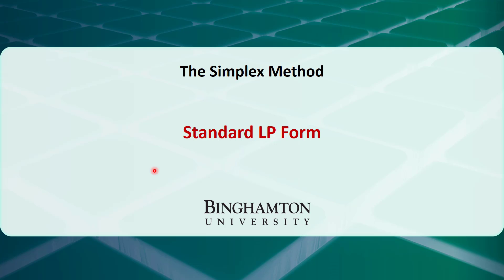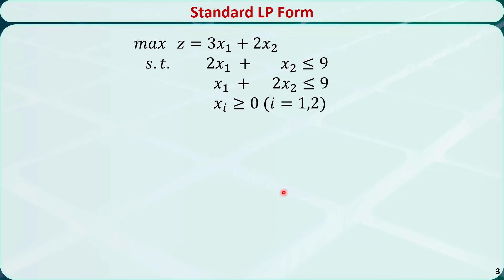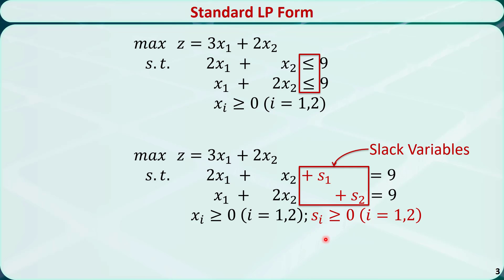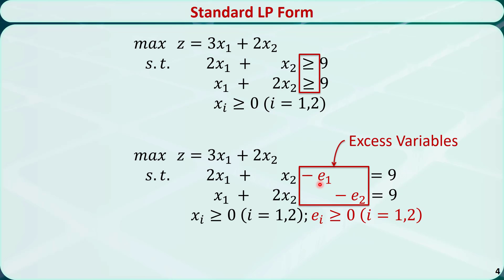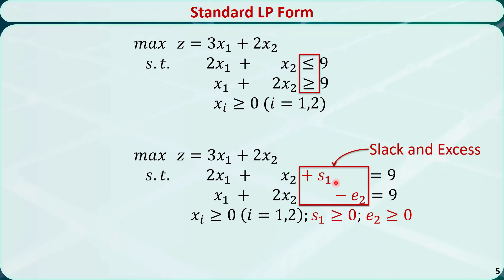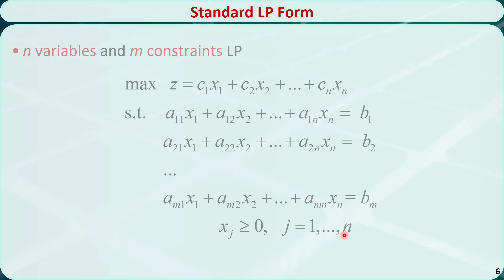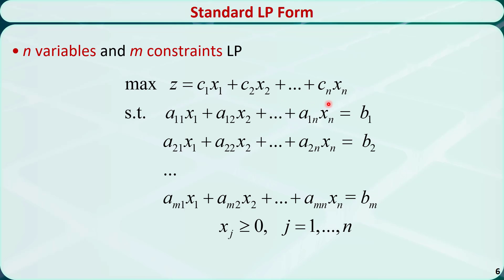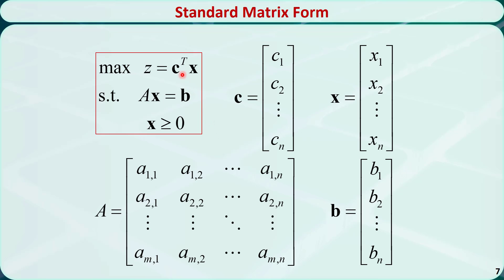Operations Research 04A: Linear Programming Slack & Excess Variables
In this video, I'll talk about how to covert a LP problem into the standard form so we can use the simplex method to solve it later.